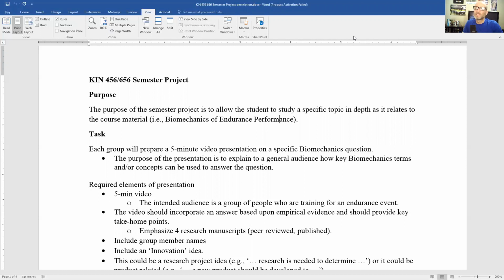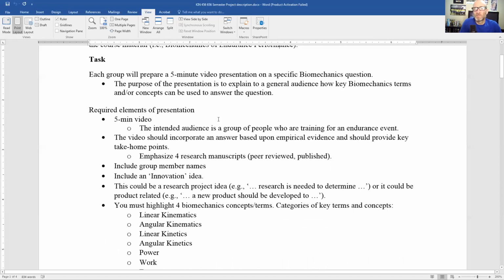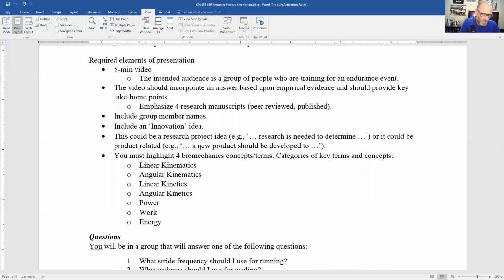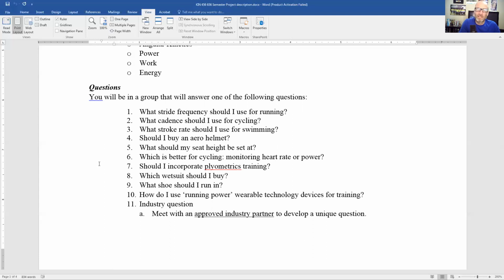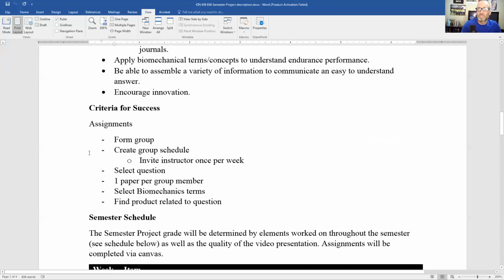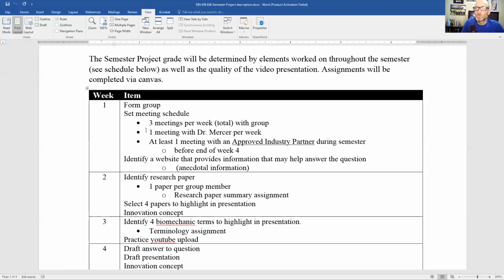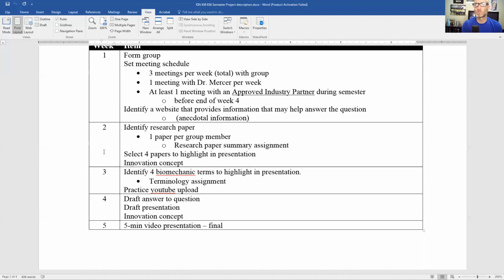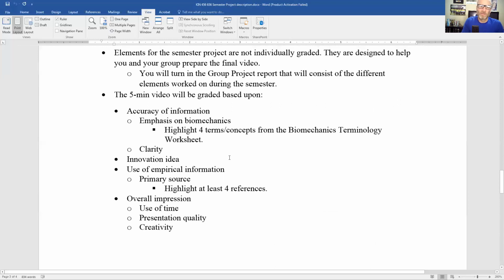KIN 456 Semester Project